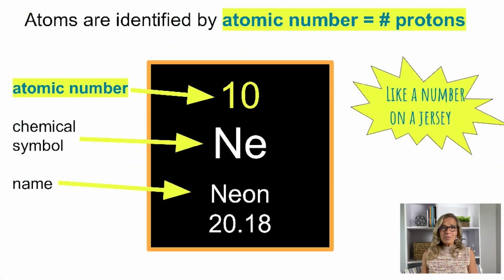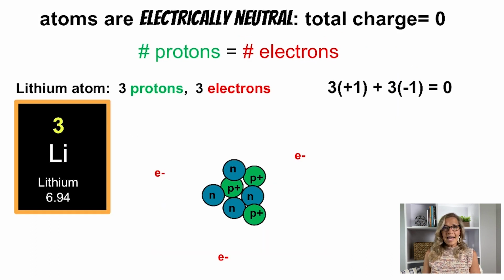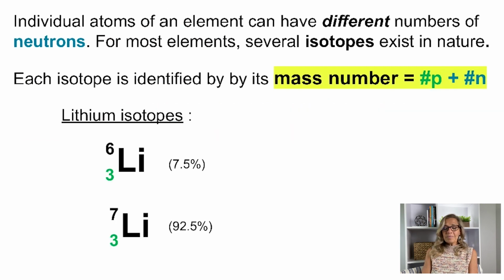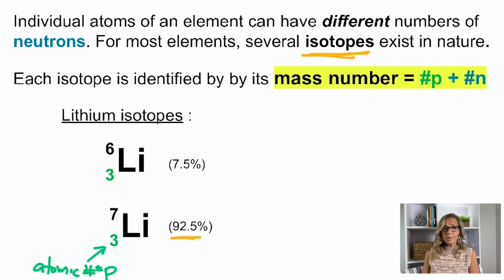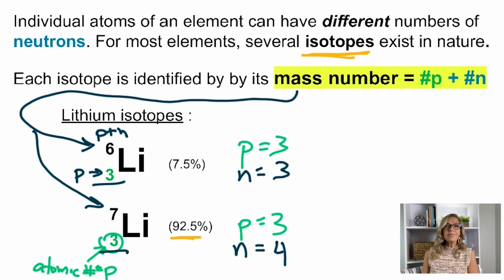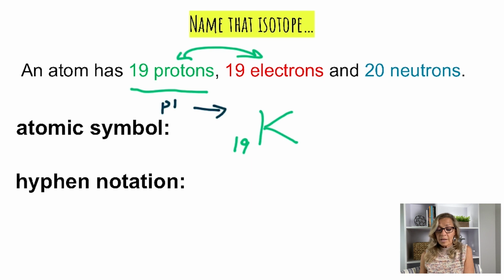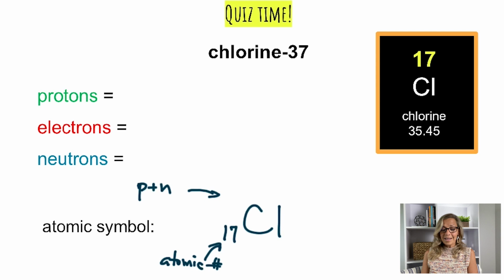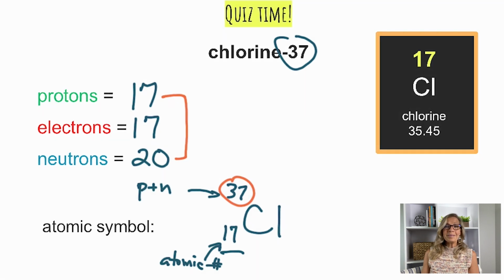Lesson 2 2 Atomic structure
Are atoms of an element the same or different?  This is a sample video from Can Do Chemistry 1 Course.